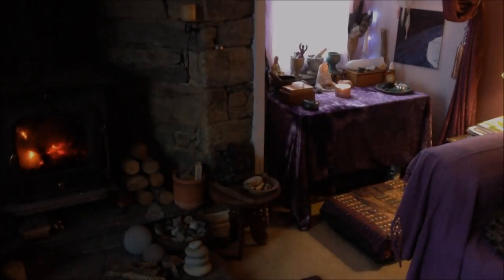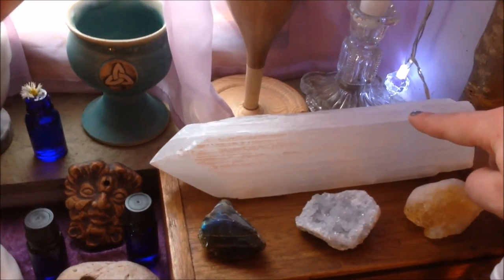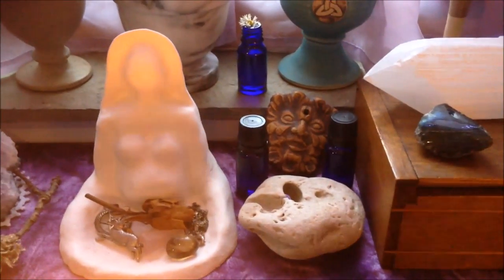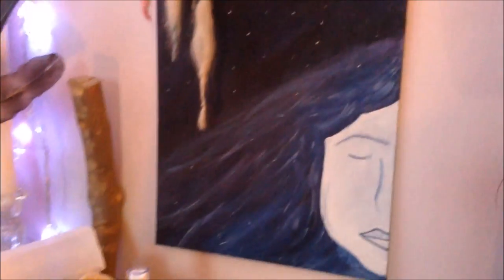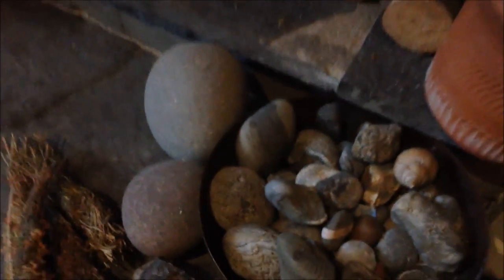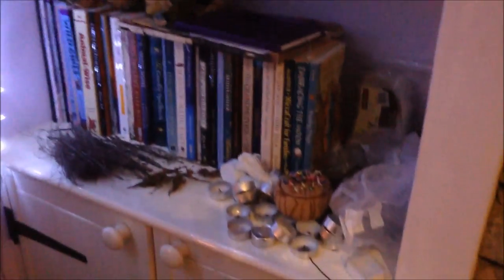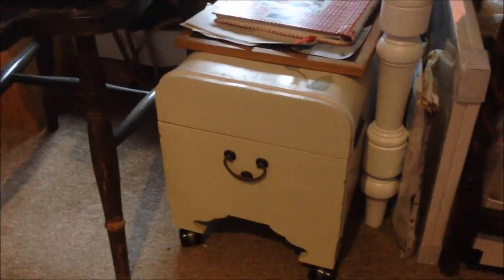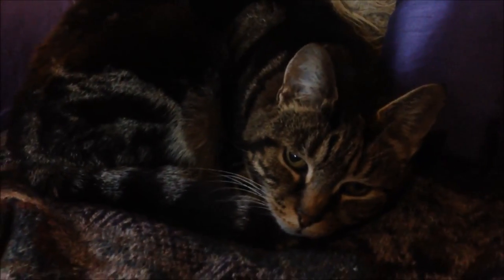Witchy Room Tour ~ My Magick Workspace and Goddess Altar ~ Cottage Witch Life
Just a quick video giving a bit more detail on my witchy room / temple space. If you want to find out more from me you can find me in the following places...